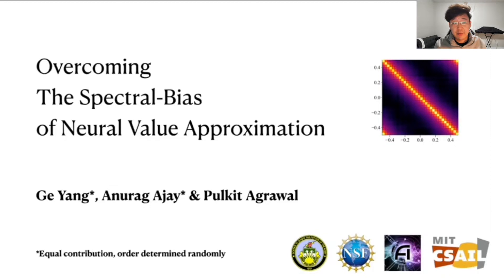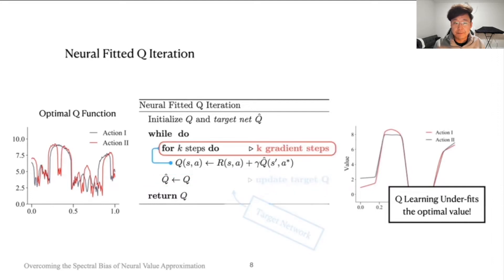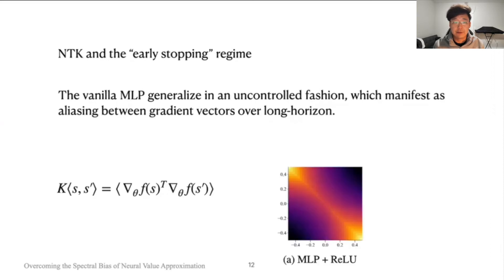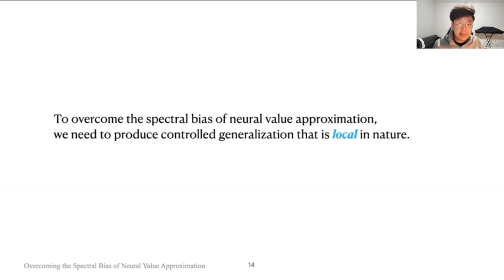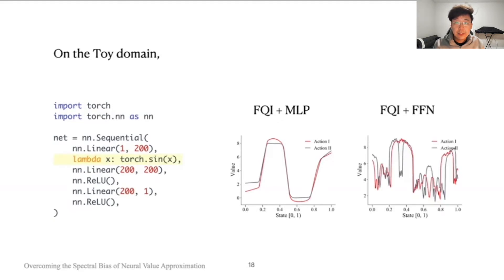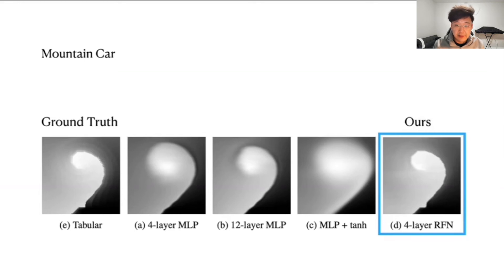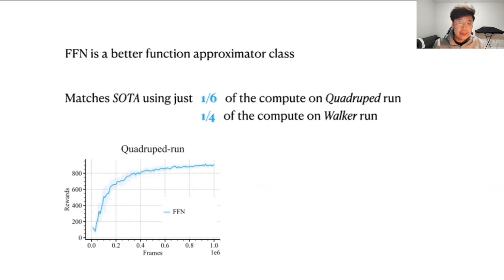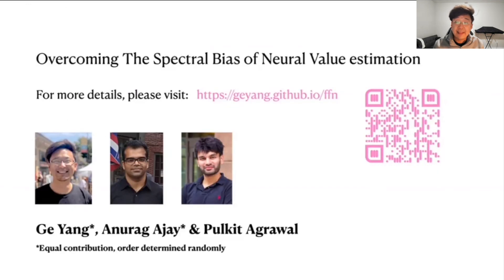Overcoming The Spectral Bias of Neural Value Approximation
Value approximation using deep neural networks is at the heart of off-policy deep reinforcement learning, and is often the primary module that provides learning signals to the rest of the algorithm.  While multi-layer perceptron networks are universal function approximators, recent works in neural kernel regression suggest the presence of a \textit{spectral bias}, where fitting high-frequency components of the value function requires exponentially more gradient update steps than the low-frequency ones. In this work, we re-examine off-policy reinforcement learning through the lens of kernel regression and propose to overcome such bias via a composite neural tangent kernel. With just a single line-change, our approach, the Fourier feature networks (FFN) produce state-of-the-art performance on challenging continuous control domains with only a fraction of the compute. Faster convergence and better off-policy stability also make it possible to remove the target network without suffering catastrophic divergences, which further reduces \(\text{TD}(0)\)'s estimation bias on a few tasks.